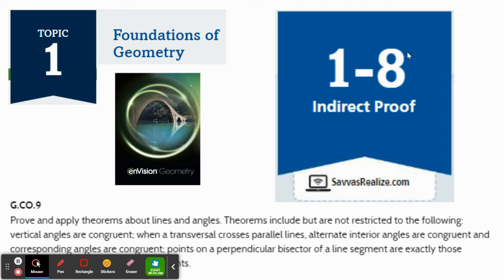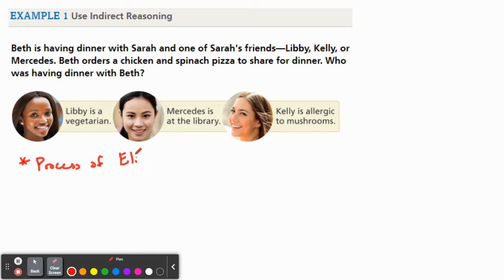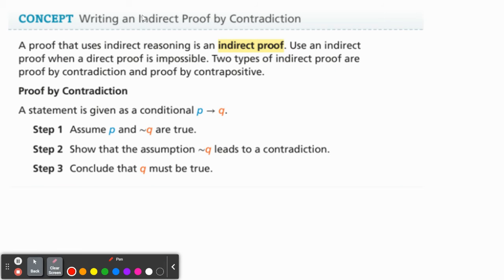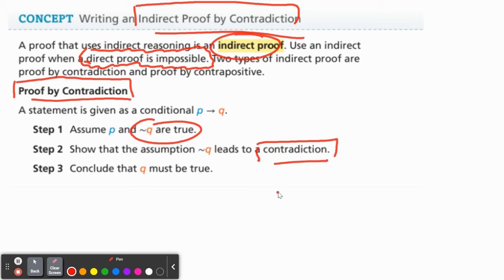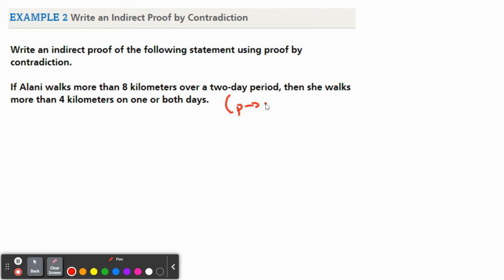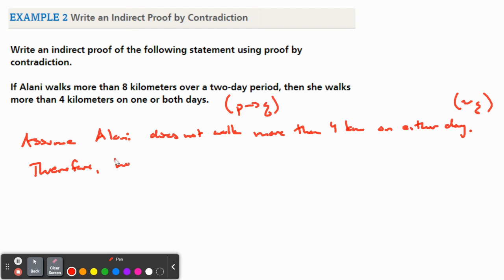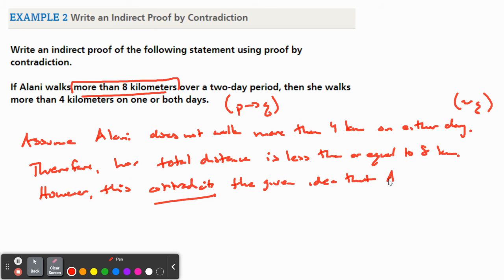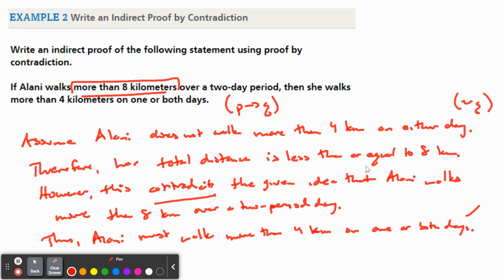geo 1-8 indirect proof #1